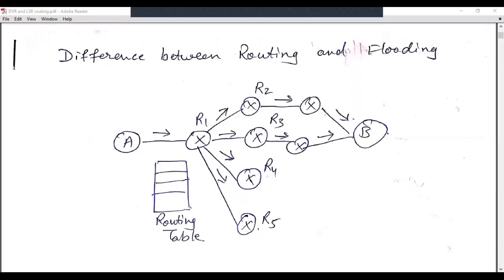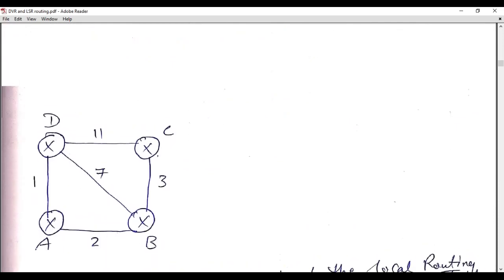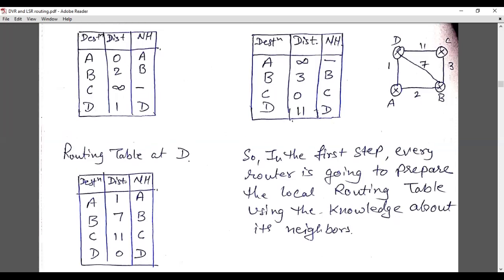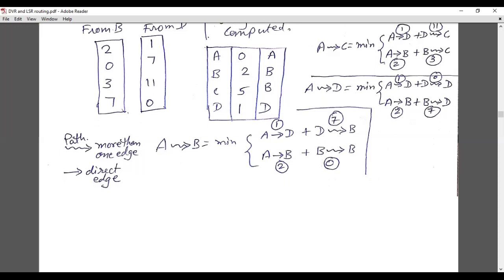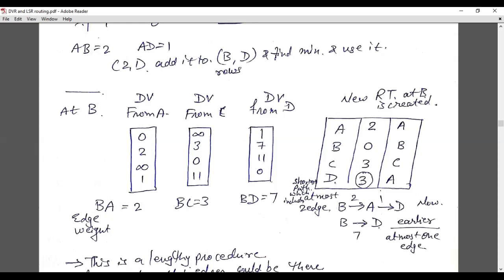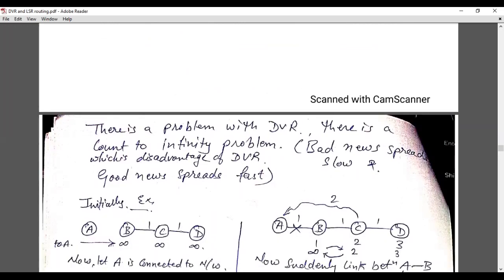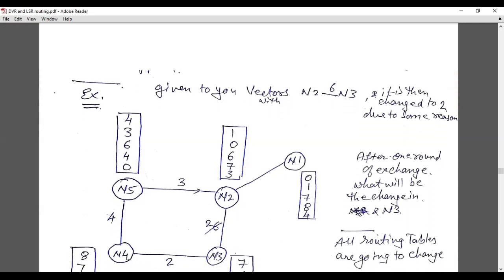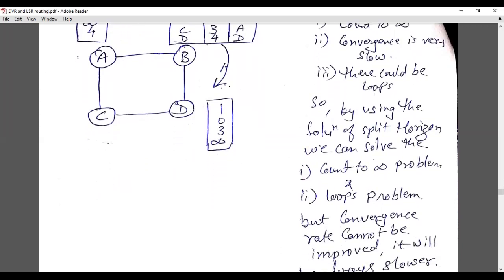SOT 2ndYear CN Routing DVR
CN - Routing Protocol - Distance Vector Routing